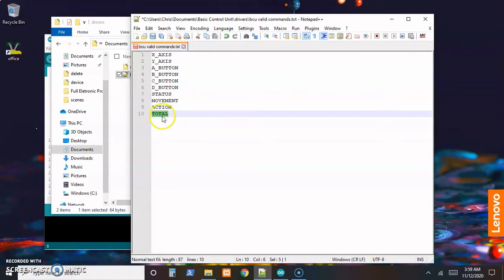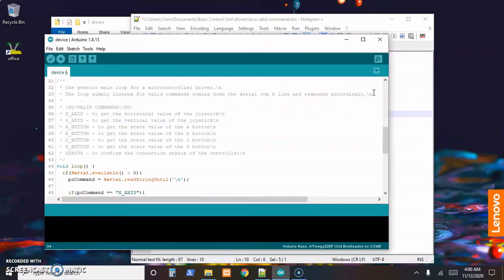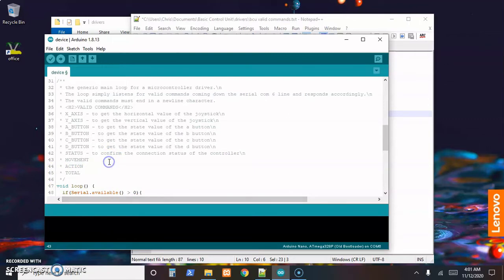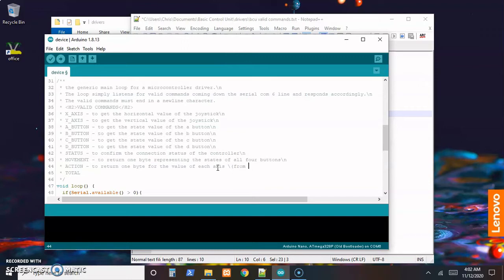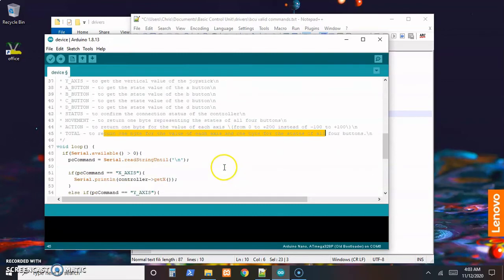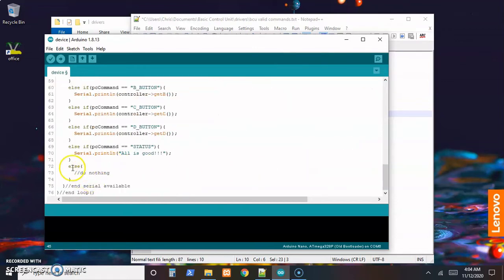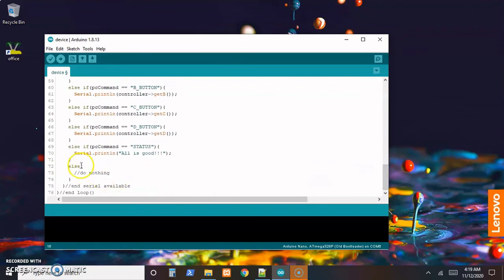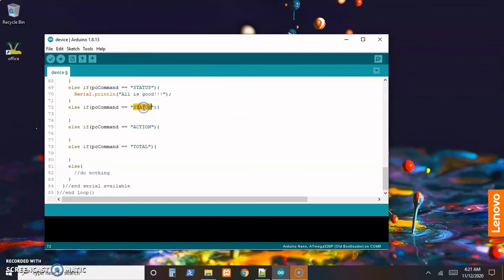Controller Project -Sidetrack, Add Grouped Controls to Protocol Part 1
While thinking about the next couple steps I decided to go ahead and add grouping commands to the communication protocol, so quickly adding that in. This video gets started setting that up in the .ino file.